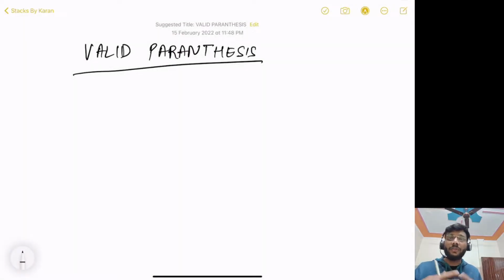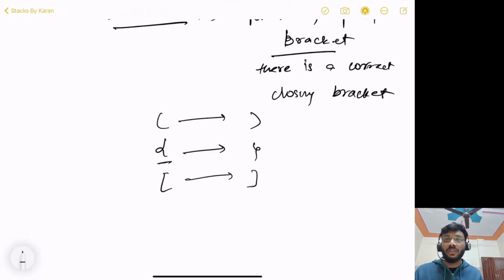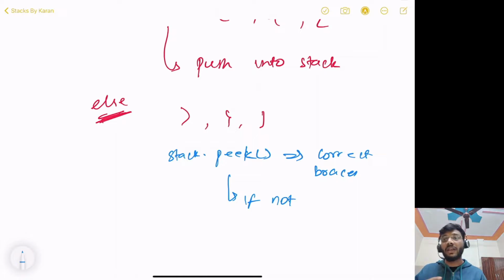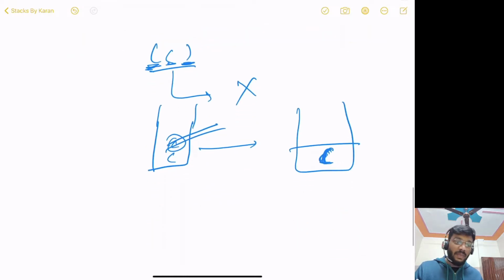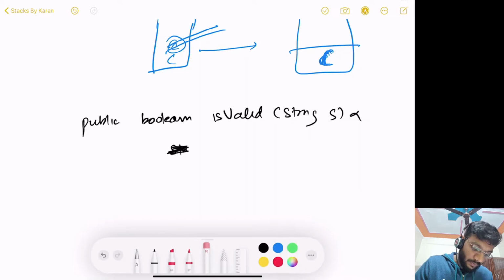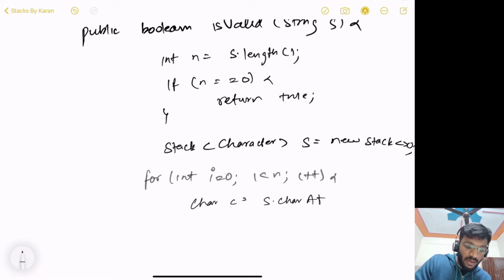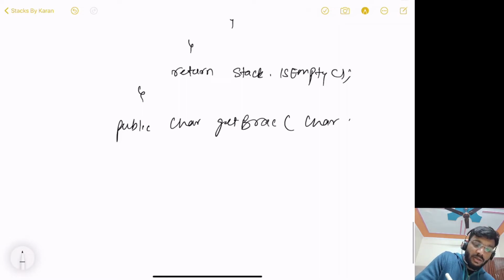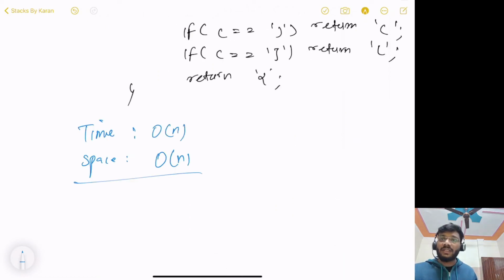S4: Valid Paranthesis | Stack Series | Data Structure & Algorithm Placement Series 🔥🔥 | Tech Maestro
Hi everyone, we are back with a series on Stacks and Queues. Stacks and Queues are the basics yet important topics for building up your base in any programming language and DSA. Understanding the importance of the topic, we will be covering some important things related to stack and queues in this new series by TechMaestro.

Today, we will be going through a general problem of valid parenthesis and understand the problem solution with its running algorithm as well as its code.

About TechMaestro:
TechMaestro is a community, driven by industry experts to help students and professionals succeed in their Software Engineering interviews and careers by providing guided concise resources and mentorship.

🔥COMPLETE DSA PLACEMENT  SHEET
(curated by our best mentors and senior software engineer from FAANG)

Chapters:
00:00 Introduction
0:19 Problem statement
1:58 Solution using stack
5:02 Code for the solution
9:03 End tips and suggestion